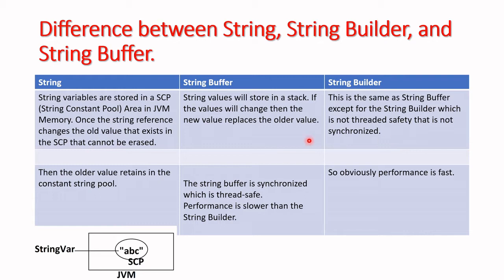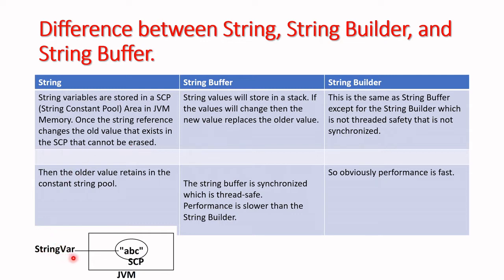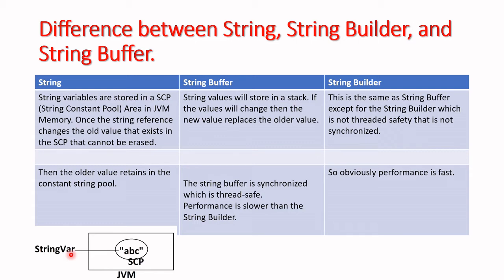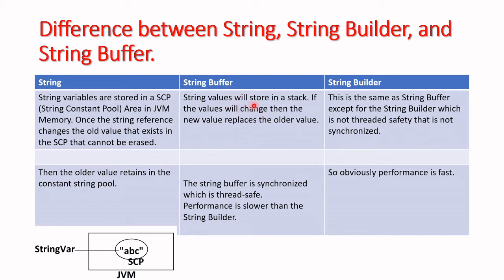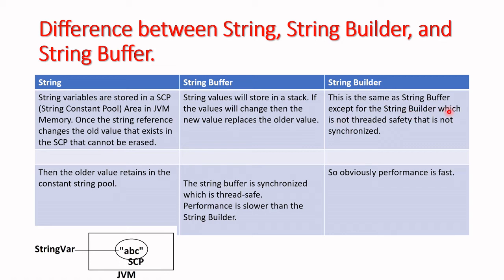Difference between String, String Builder, and String Buffer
Java Interview: Difference between String, String Builder, and String Buffer